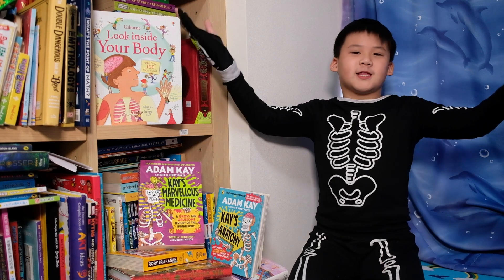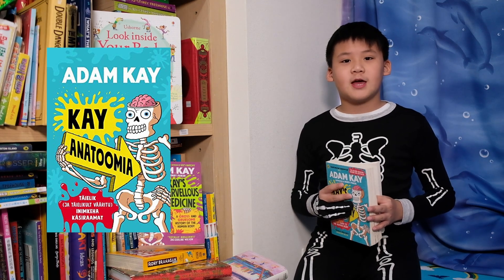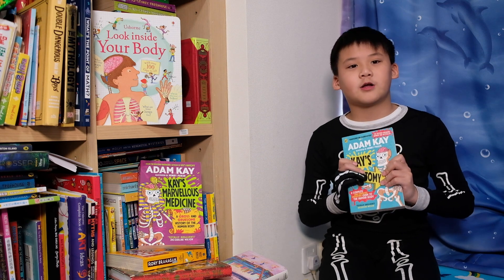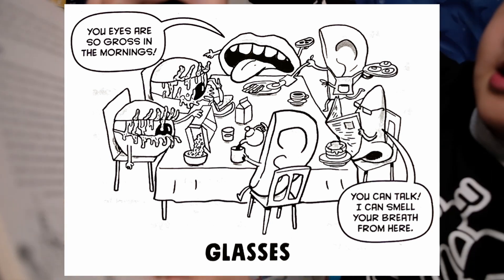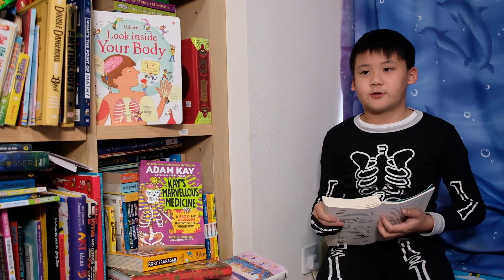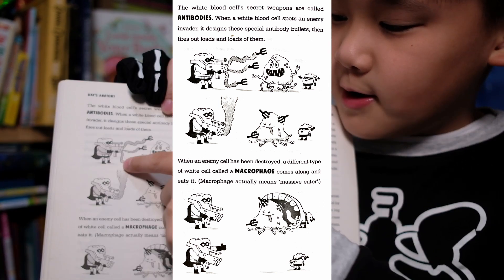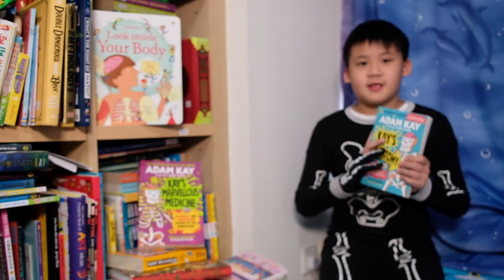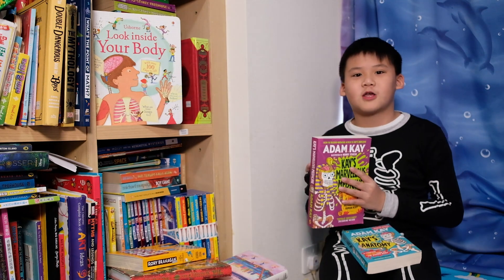Kay's Anatomy by Adam Kay (A Complete Disgusting Guide to The Human Body) | Book Review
Do you ever think about your body and how it all works? Like really properly think about it? The human body is extraordinary and fascinating and, well.. pretty weird. Yours is weird, mine is weird, your maths teacher is even weirder. This book is going to tell you what's actually going on in there, and answer the really important questions

If you are new to my channel, I’m happy you clicked on my video! Hopefully, you enjoyed the video!

🎬SUGGESTED VIDEOS
Don't forget to watch 📽 My other videos. Please check them out :